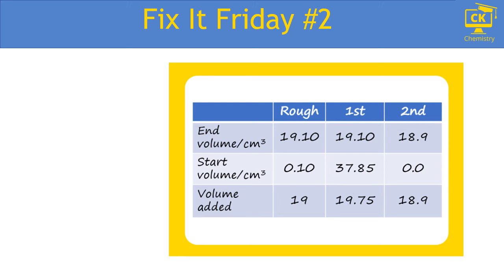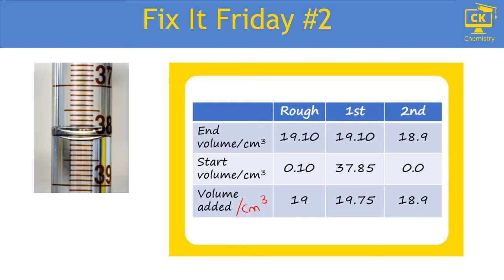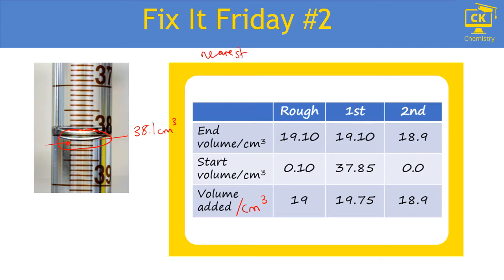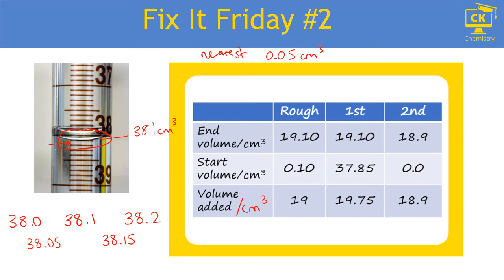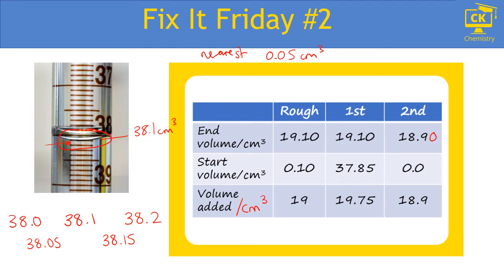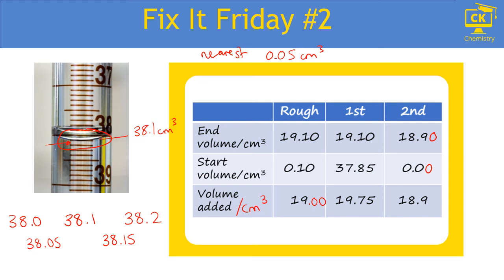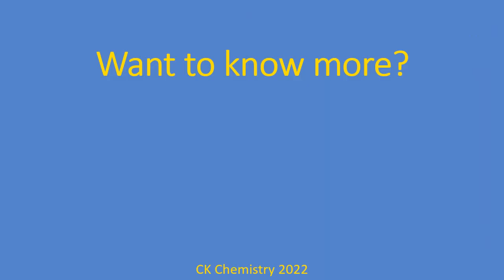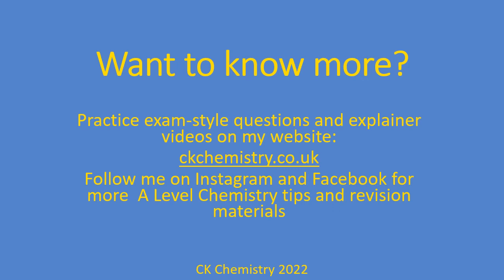A Level Chemistry titrations - find the errors in this titration results table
How many errors can you spot in this titration results table? This video explains the most common ways that students go wrong when recording titration results.